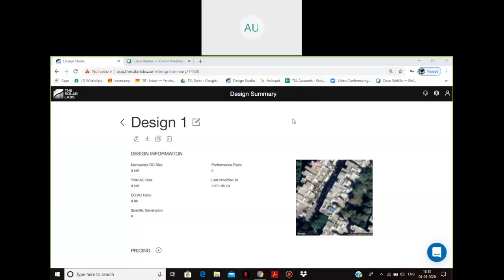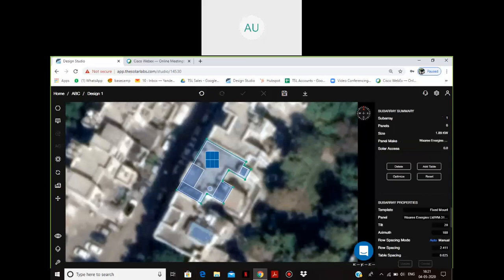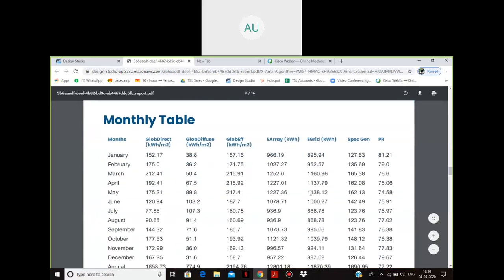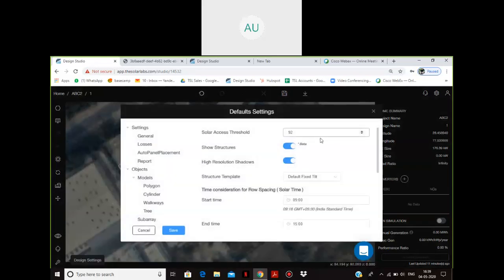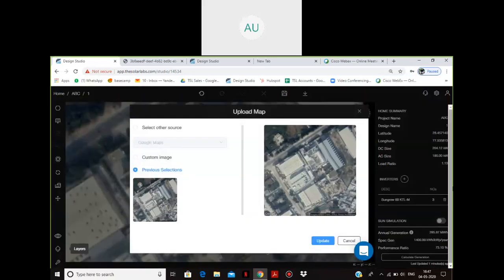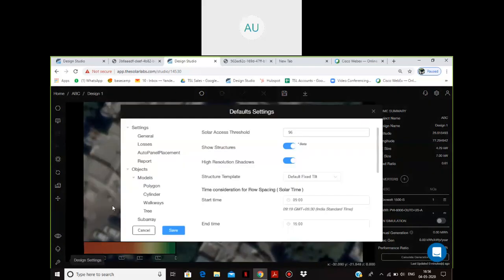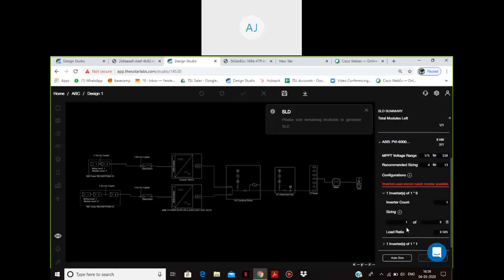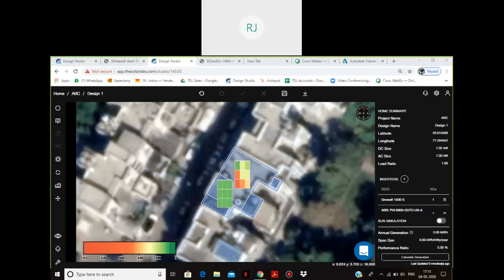Demo recap by The Solar Labs 2020 05 04 16 13 20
Hello,

Great chatting with you yesterday.  Here's more info on our software.

Hopefully you liked what you saw and are eager to use The Soalr Labs - all of the industry's leading installers are using our platform to boost their closing rates and streamline their design process.

We can start with a FREE login for you to try the software.

I am also happy to organize a private training session for you or your team. I look forward to welcoming you to The Soalr Labs soon!

The Solar labs Can help you:
• Save money on Site Analysis
• Protect your Performance Guarantee
• Reduce site visit costs by Rs. 500 to Rs 2000 per visit
• Save on Design Time
• Fewer change orders
• Generate Accurate shade reports
• Professional Proposals to help you close more deals
• Provide Accurate 3D models
• Provide the most accurate Production and Savings analysis.

Features Include:
• 3D modeling Service,
• Proposal Customization,
• Shade Analysis,
• Irradiance mapping
• Shadow Animation,

• Production Simulation.